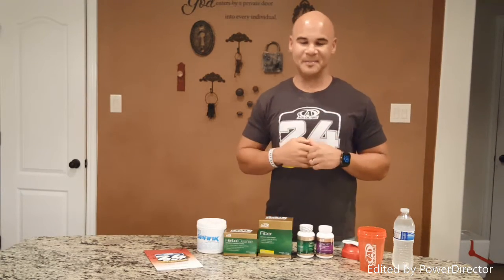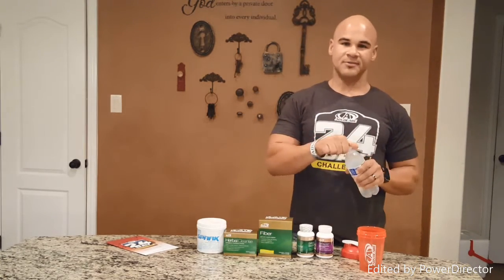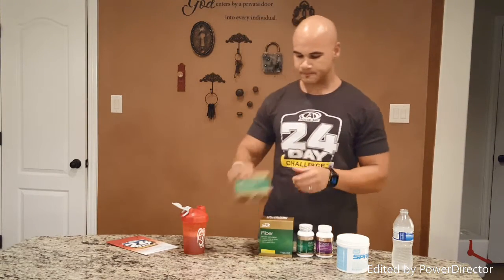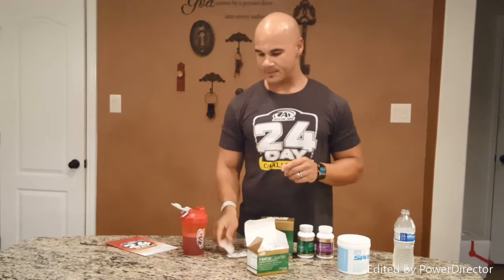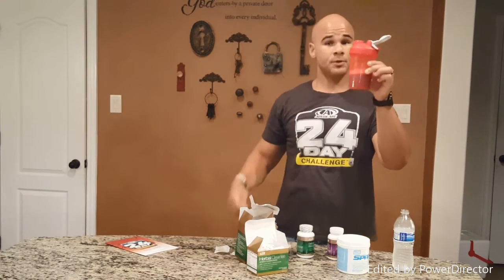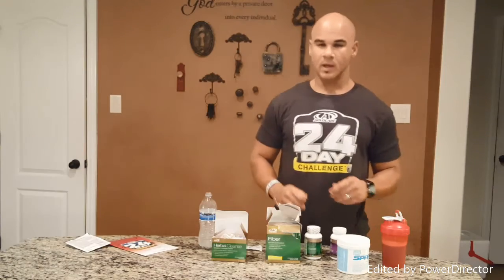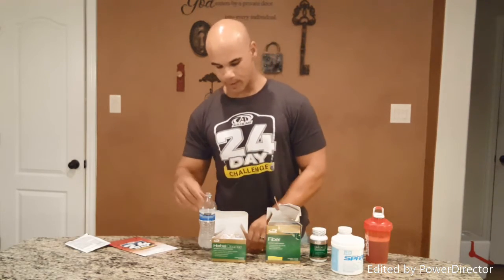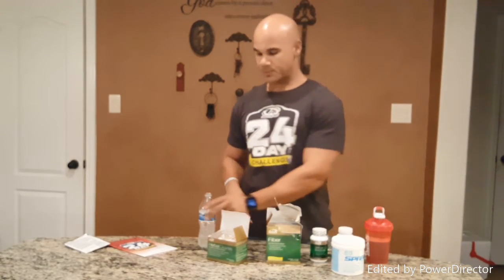AdvoCare Cleanse Phase Tips- Days 1-10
The Summit Fitness Studio starts it first 90 day transformation challenge in August 2016 and we will start the 90 days off with the Advocare 24 day challenge

Here are tips on taking your products for the first 10 days.